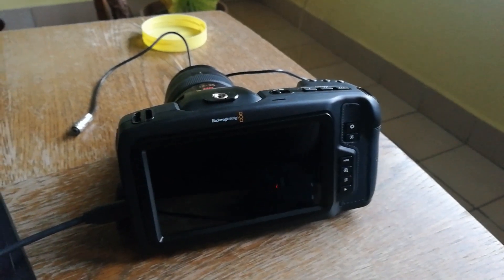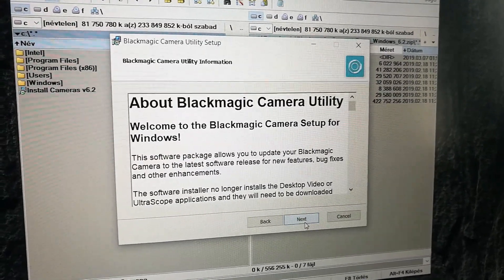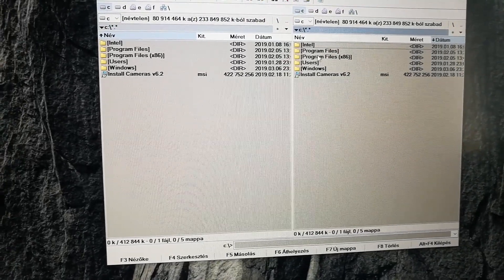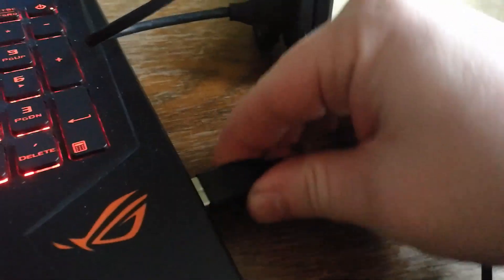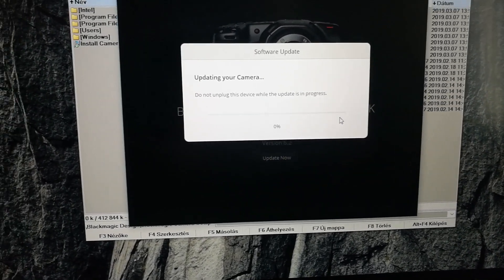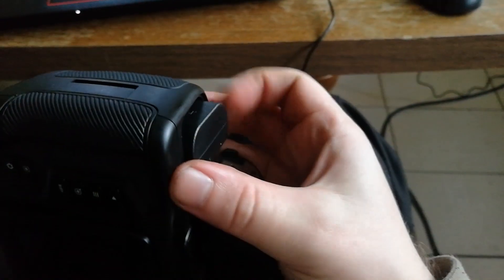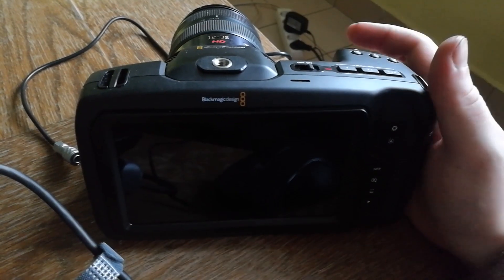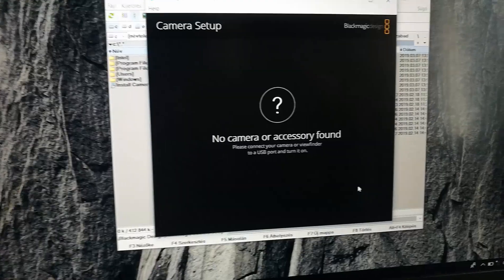Blackmagic Pocket Cinema Camera 4k Update Software 6.2 Failed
UPDATE: I could update with macbook